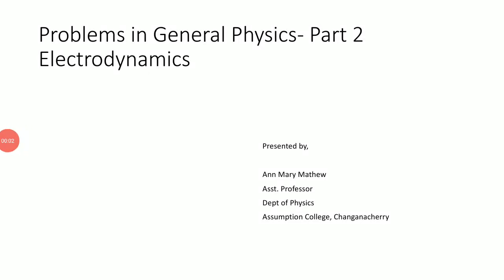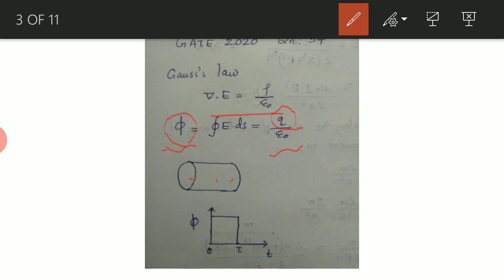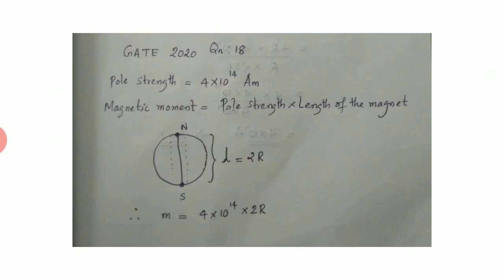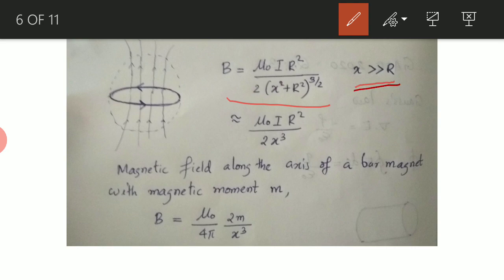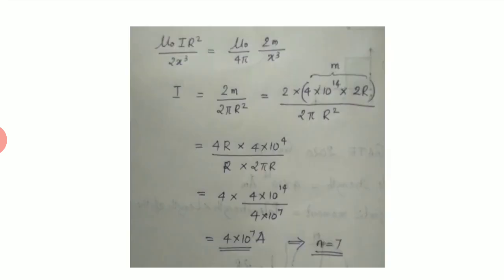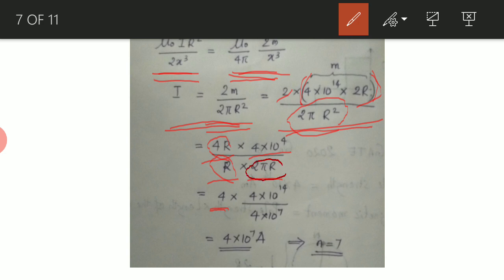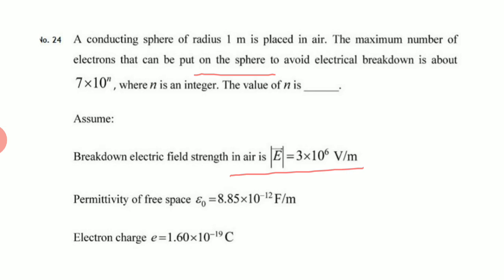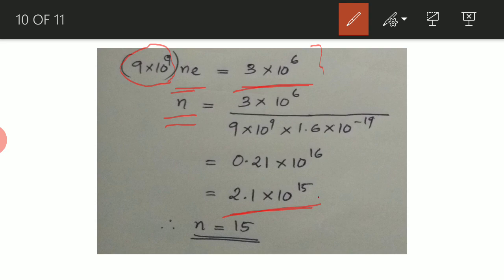Problems in General Physics Part 2 Electrodynamics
Problems and solutions- GATE Physics 2020